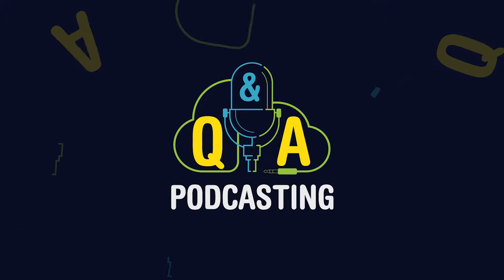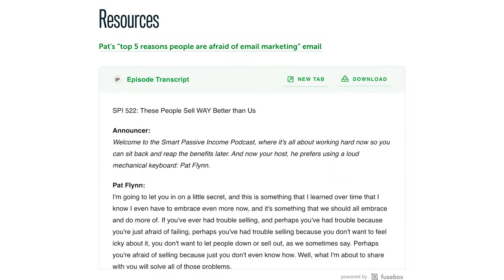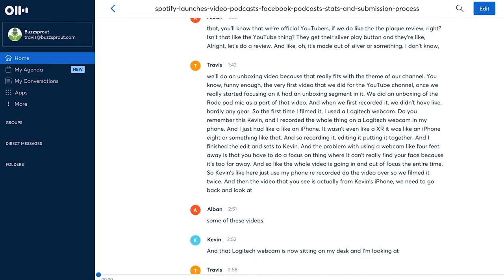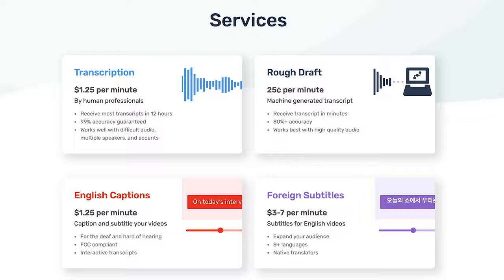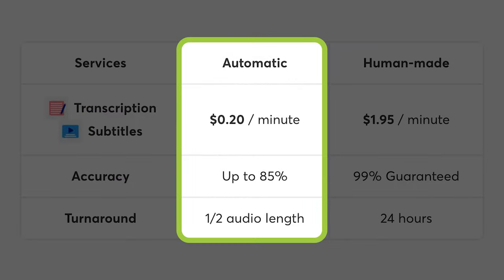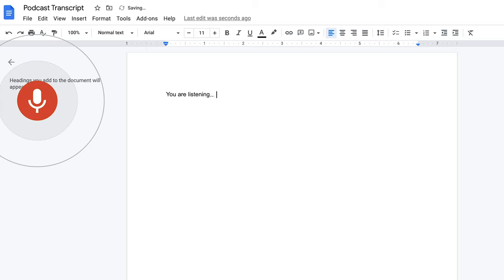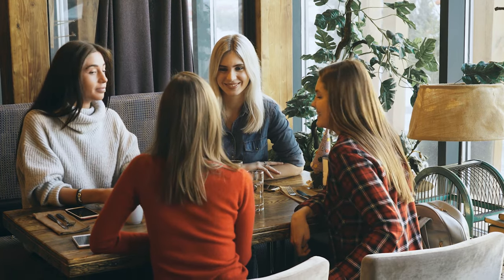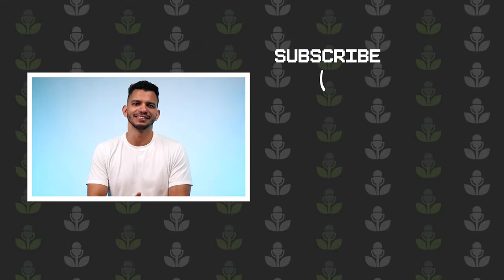Top 3 Transcription Services for Podcasters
Transcripts are a word for word manuscript of your podcast, so creating transcripts from episodes of your podcast is a great idea if you're looking to increase your show's discoverability.

So in today's episode, you'll learn about three of the best transcripts and services available to you.

Time Stamps

00:00 - Introduction
00:57 - Otter.ai
01:33 - Rev
02:03 - Happy Scribe
02:43 - Google Docs

Watch our "How to Start a Podcast in 2021" video to get up and running in no time